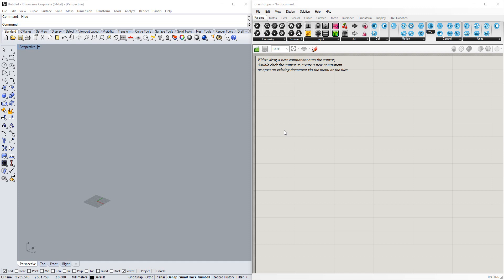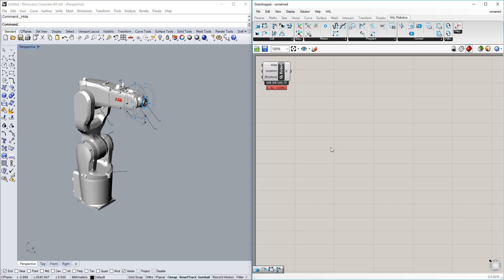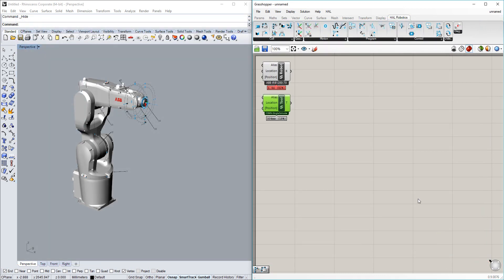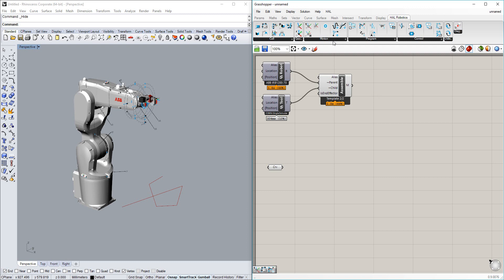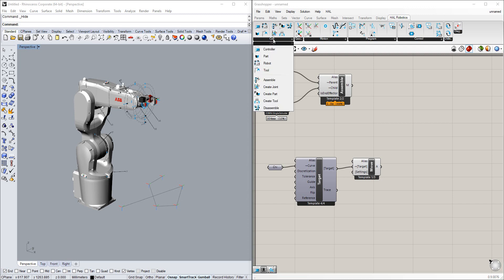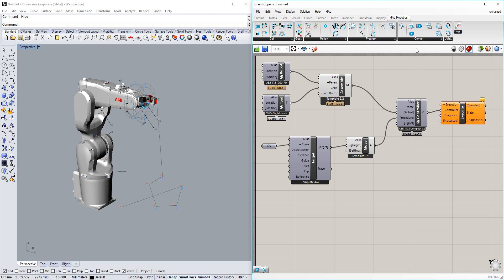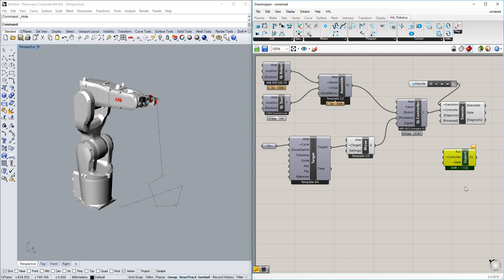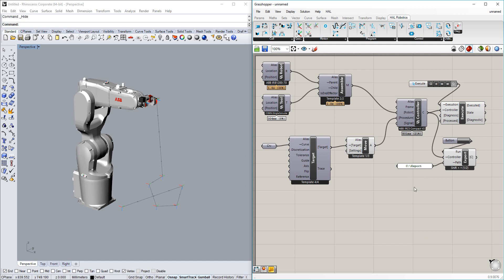[Obsolete] Tutorial 1.1: Getting Started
Quick start guide for your first use of the HAL Robotics Framework beta